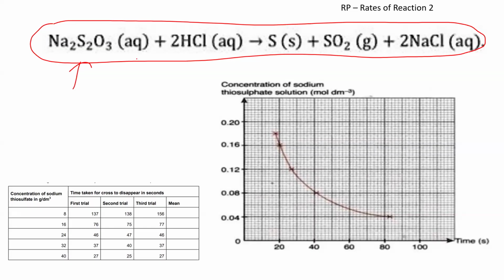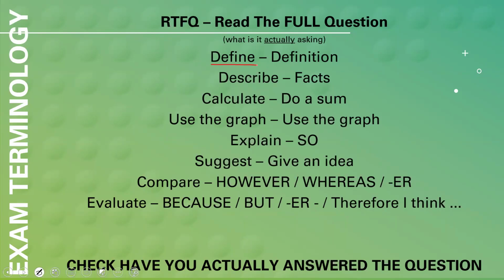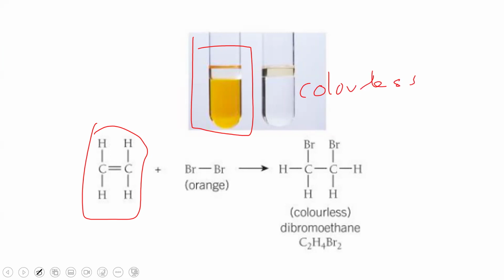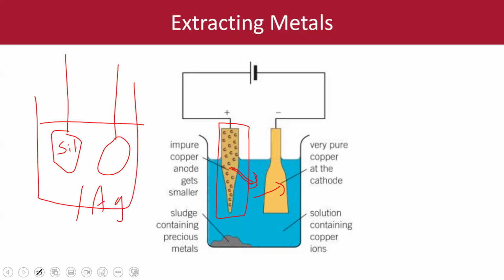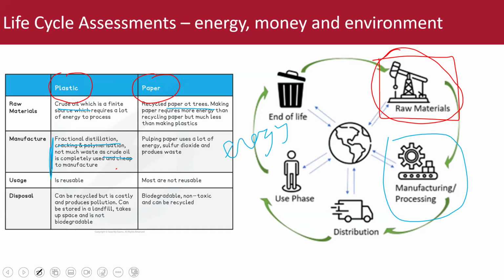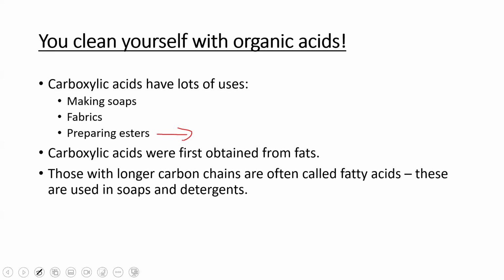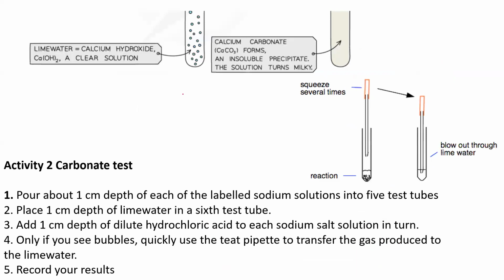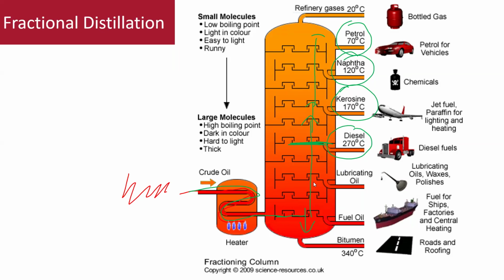Chemistry Paper 2 Night before